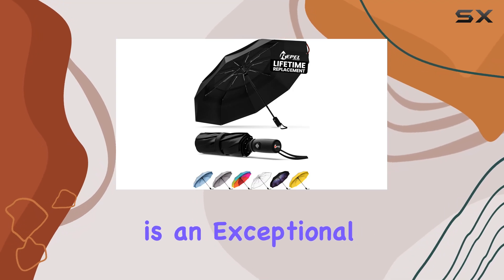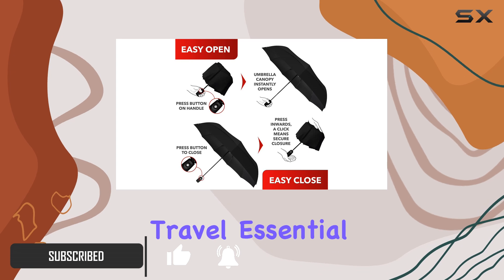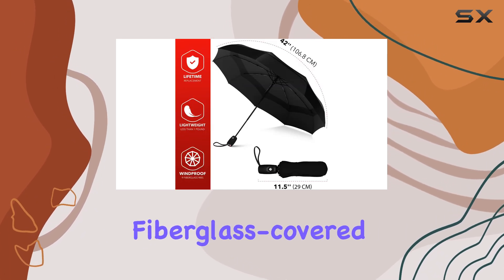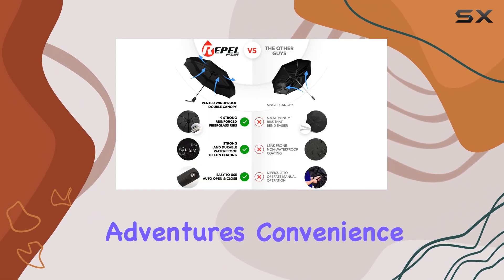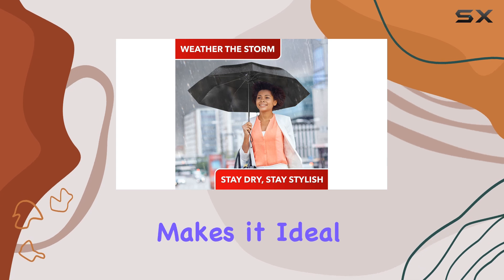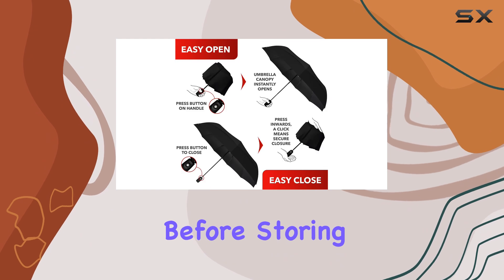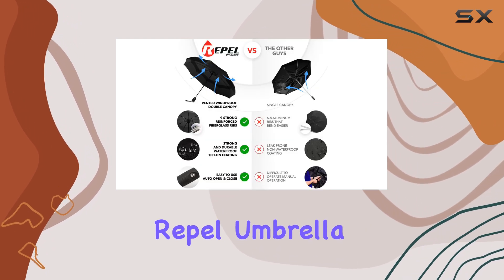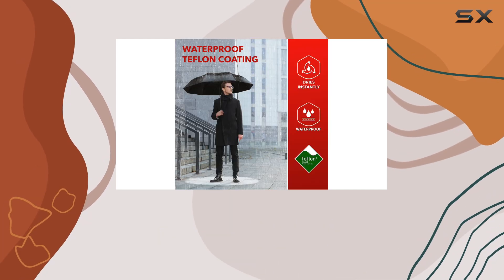Repel Umbrella: The Ultimate Travel Companion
0:00 Intro
0:07 Review

Things that we mentioned in this video:
Repel Umbrella Windproof Travel Umbrellas : B0160HYB8S